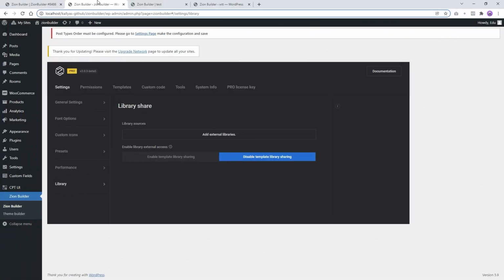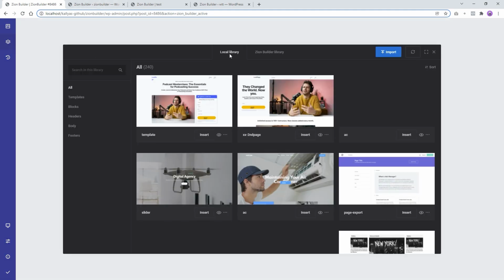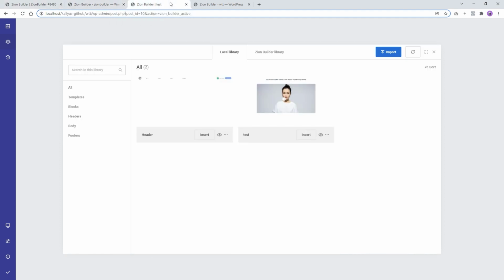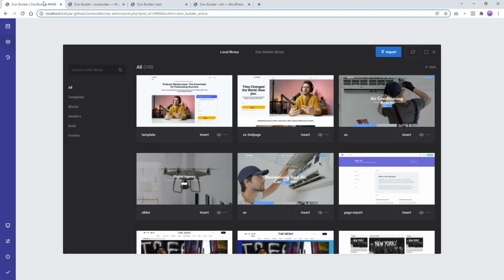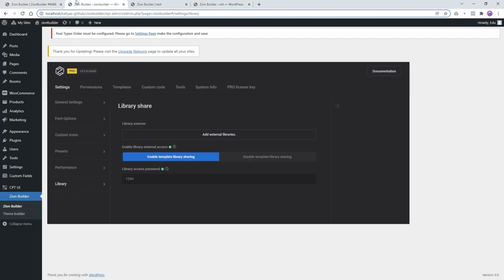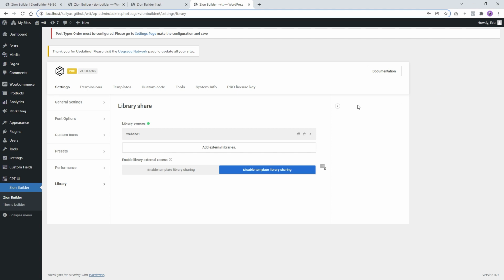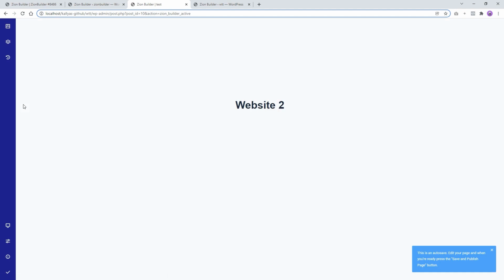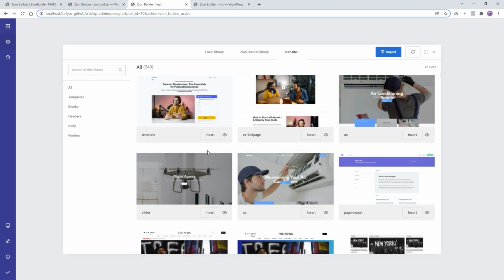Share Zion Builder's Local Library with other websites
Zion Builder 3.0 version lets share your Local Library with other websites.
This feature is very useful when working on multiple projects and you want to easily have access to your library of pre-built items.

Zion Builder is a new high-speed and flexible page builder that lets you design your dream website without any fuss.